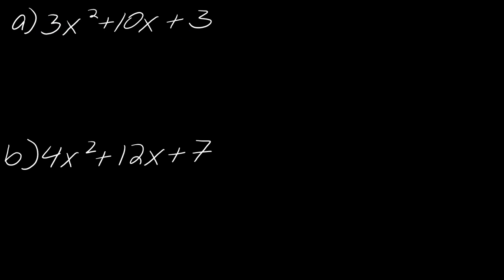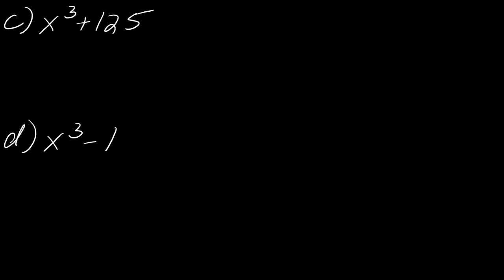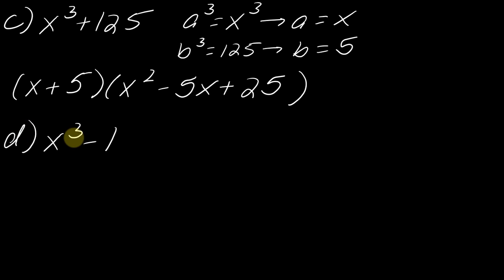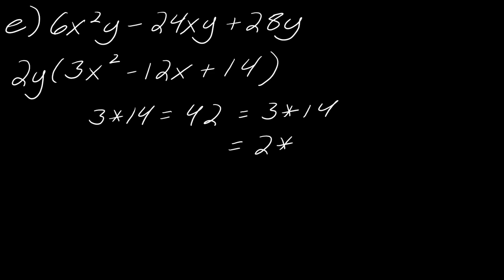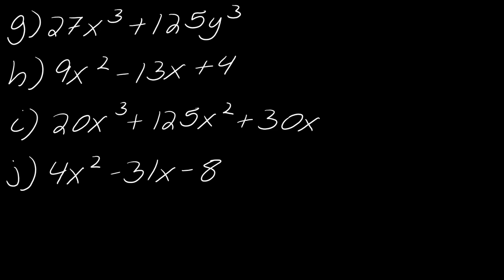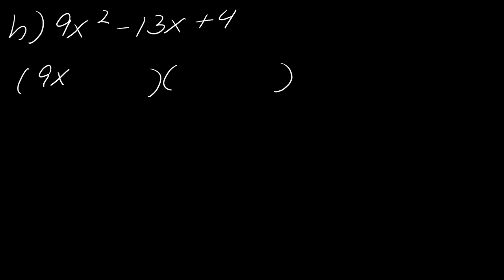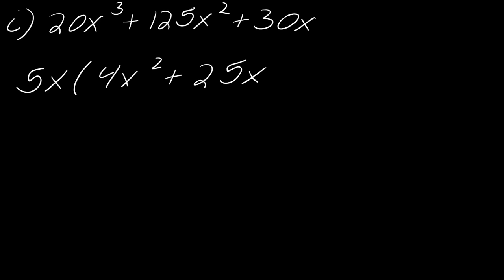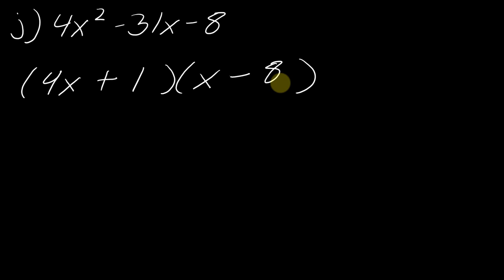Practice: Harder Factoring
A walkthrough of practice problems on harder factoring techniques for the ALEKS placement exam